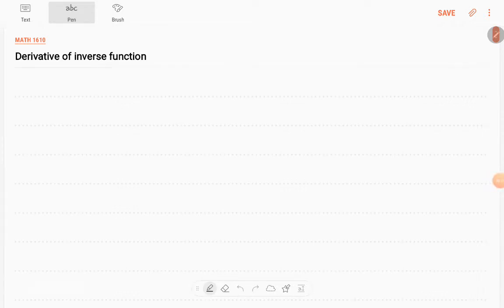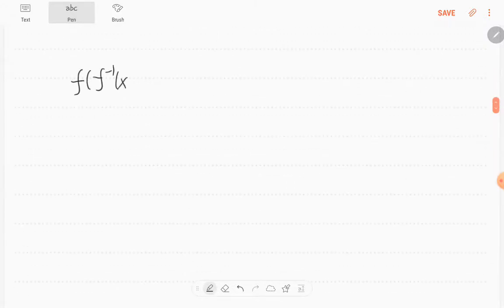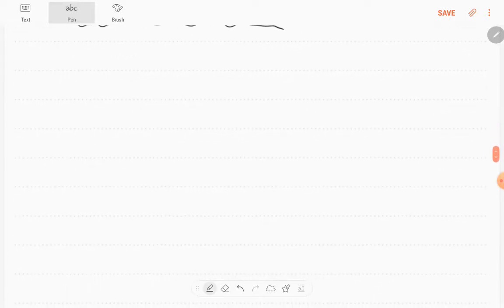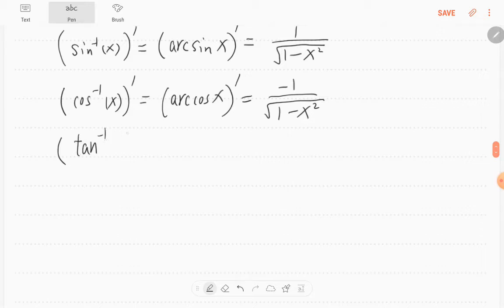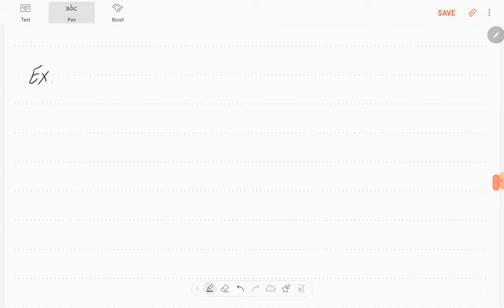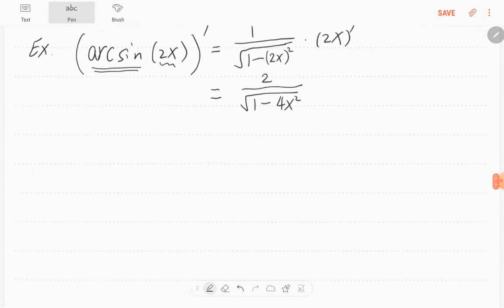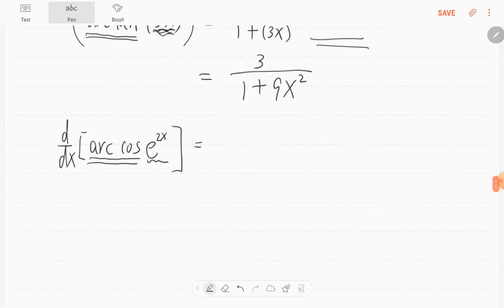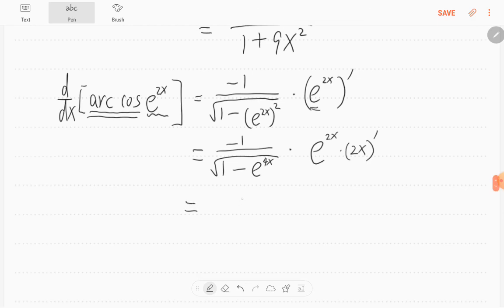Math 1610 Derivative of inverse function